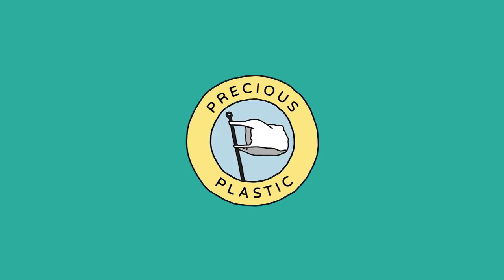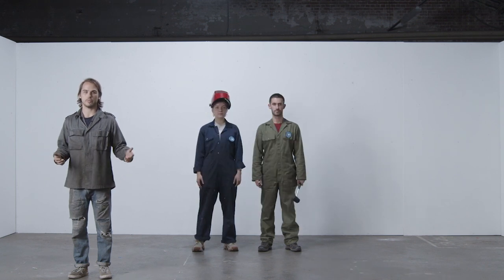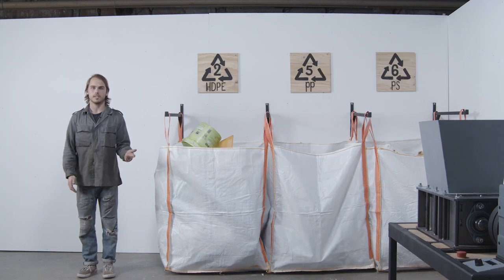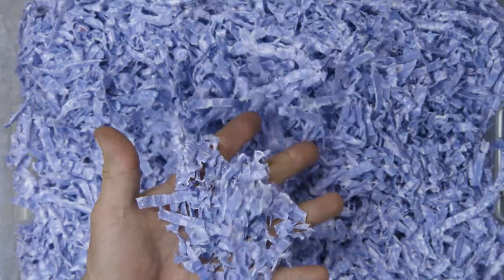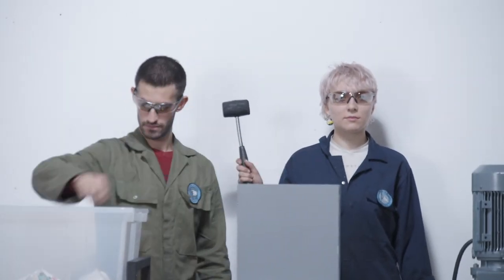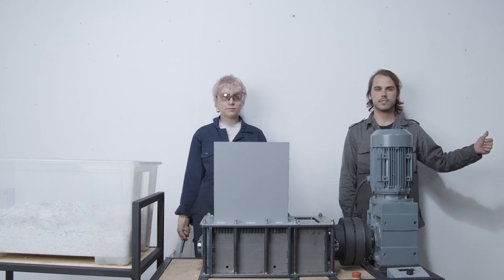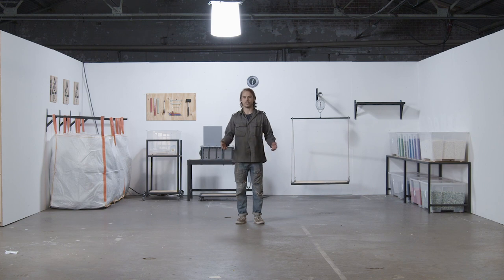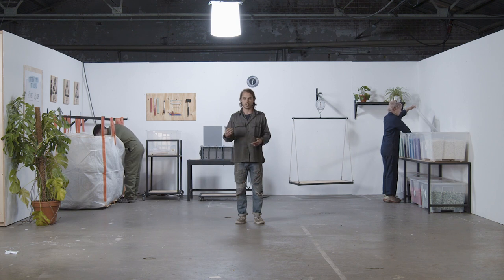Precious Plastic - Setup a shredder workspace and shred flakes (part 7.1)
Or watch all videos below 👇

3.7 Build a PRO sheetpress machine and make sheets
6.0 How to start a business with plastic recycling
6.1 Here is our tool to calculate your profit
6.2 How to make a businessplan on plastic recycling
7.2 Setup an extrusion workspace and make plastic bricks